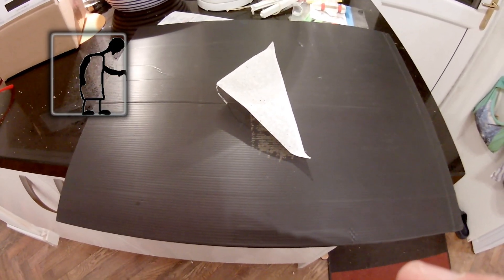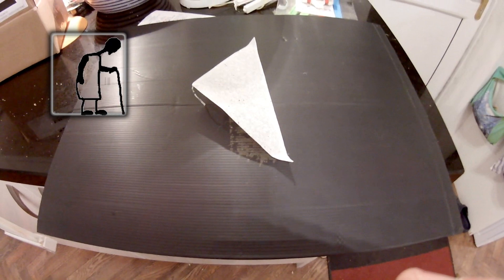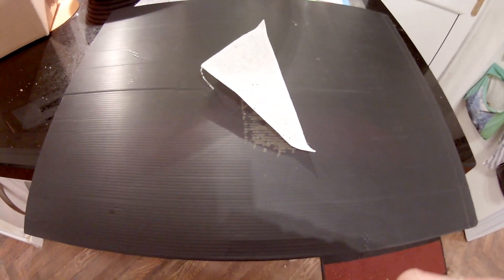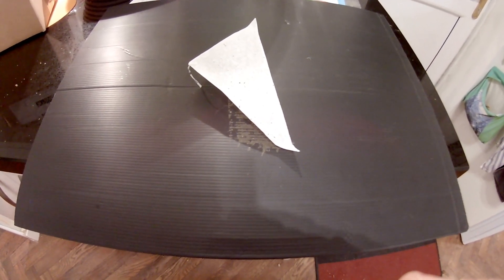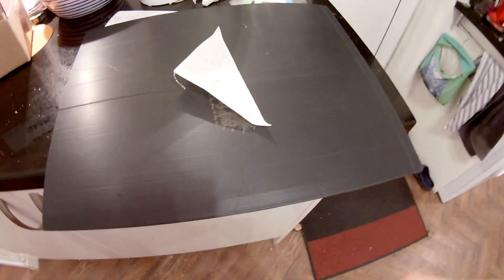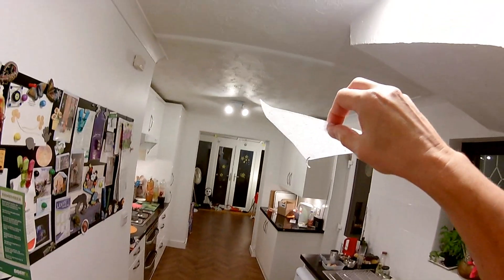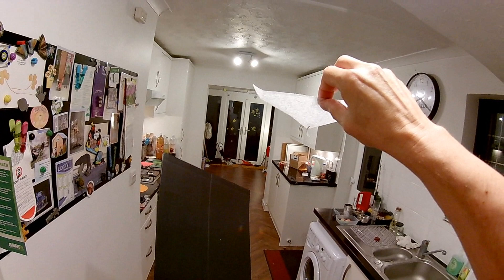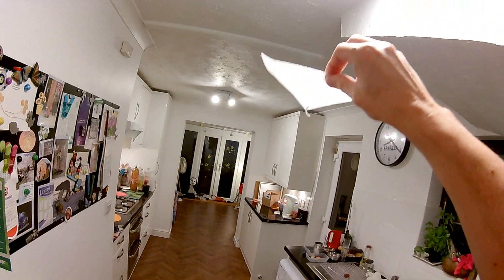More Walk Along Gliders & my hat camera EDITED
Sciencetoymaker saw my efforts on Walkalong gliders and sent me some of his to try out plus one of his dragonfly helicopters.

Note: this was a gift from one YouTuber to another. There has been no payment or agreement involved.